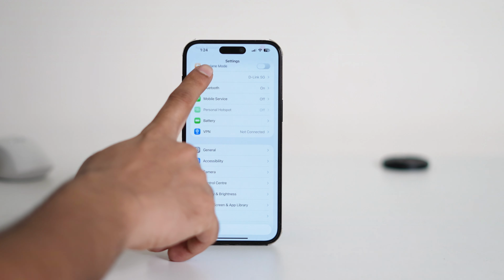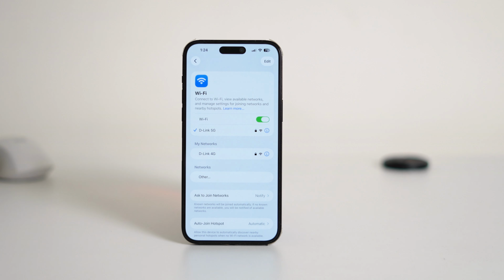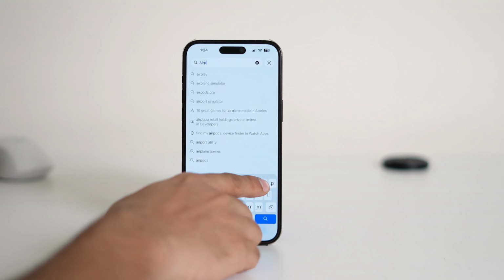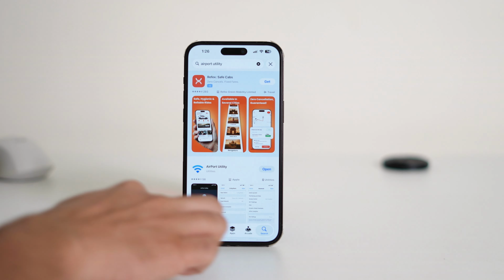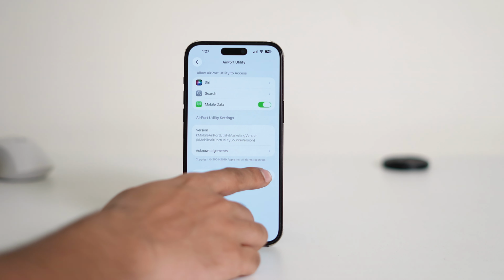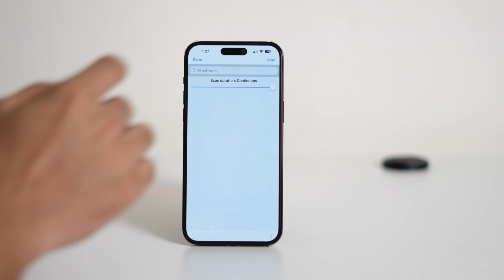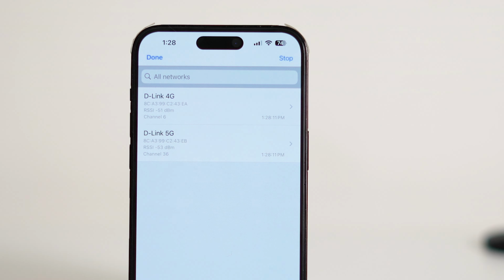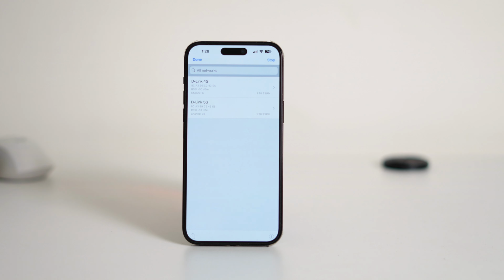How to Check Wifi GHz on iPhone (2026)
Want to know whether your iPhone is connected to a 2.4 GHz or 5 GHz Wi Fi network? In this step by step tutorial, I'll show you the easiest way to check your Wi Fi frequency using your iPhone. This is especially helpful when setting up smart home devices, troubleshooting Wi Fi connection issues, or making sure you're connected to the correct wireless network.

This works for :

iPhone 6s
iPhone 7
iPhone 7 Plus
iPhone 8
iPhone 8 Plus
iPhone X
iPhone XR
iPhone XS
iPhone XS Max
iPhone 11
iPhone 12
iPhone 13
iPhone 14
iPhone 15
iPhone 16
iPhone 17
iPhone Air

check wifi ghz iphone
how to check ghz of wifi iphone
how to check wifi ghz on iphone